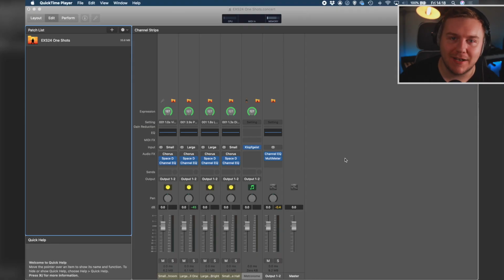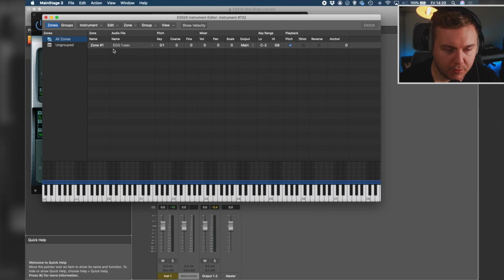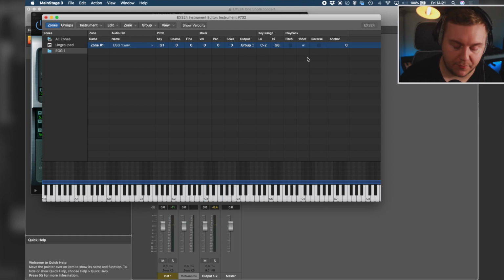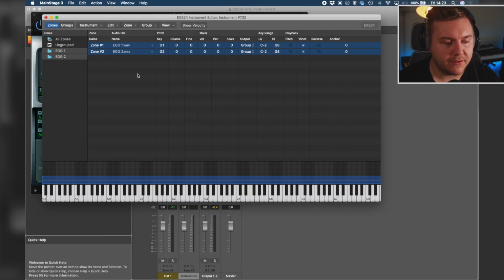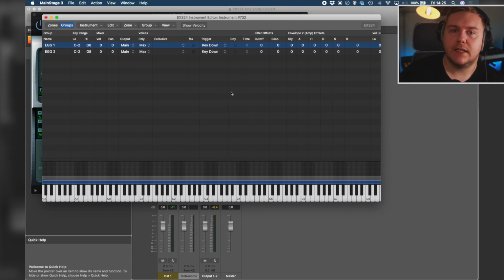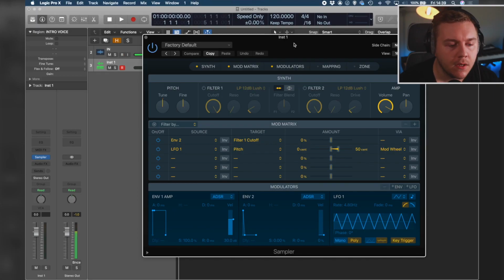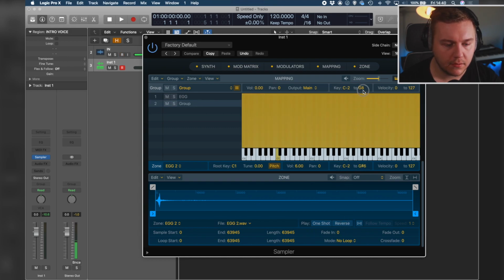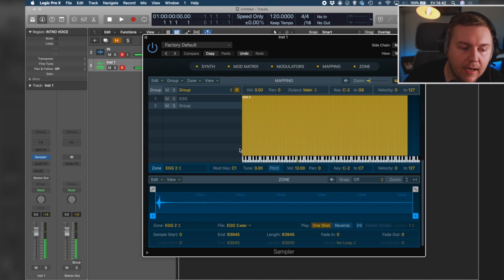Creating A Simple Sampled Instrument // Using Mainstage For Musical Theatre [w/ Project Download]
In this tutorial, I'll be looking at the basics of creating a simple sampled EXS24 or Sampler instrument in Mainstage or Logic.

We'll be using 2 egg shaker samples to create a percussion instrument first in Mainstage with the native EXS24 plugin, and then in Logic Pro X using the Sampler plugin. We'll also be looking at how to create round-robins with the two samples for a more 'human' feeling percussion instrument.

Chapters
0:00 Intro

1:22 Setting Up EXS24 (Mainstage)
1:59 Importing Our Samples (EXS)

3:02 Using Groups in EXS24
3:30 Pitched / Unpitched & One-Shots (EXS)

4:52 Taking The Next Step - Round Robins

8:05 Final Tweaks

9:09 Setting Up Sampler (Logic Pro X)

9:50 Importing Our Samples (LPX)

10:33 Mapping The Sample (LPX)

11:33 Pitched / Unpitched & One-Shots (LPX)

12:17 Round Robins in LPX Sampler

13:11 Outro

Software

Logic Pro X 10.5.1

Mainstage 3.4.4
EXS24

Sampler